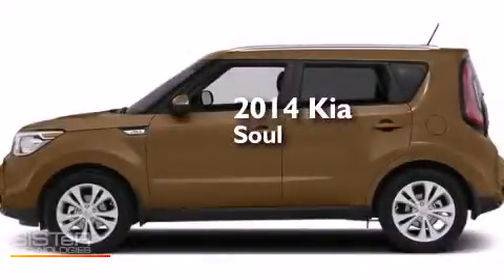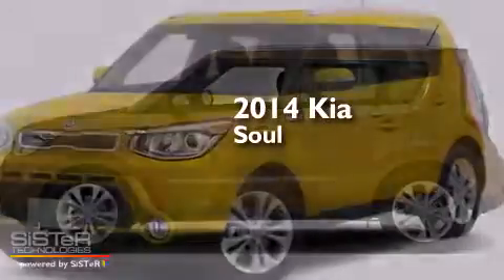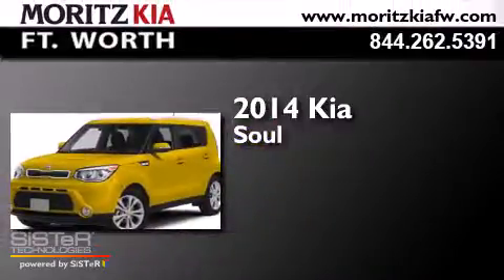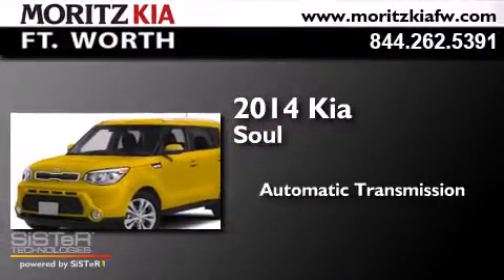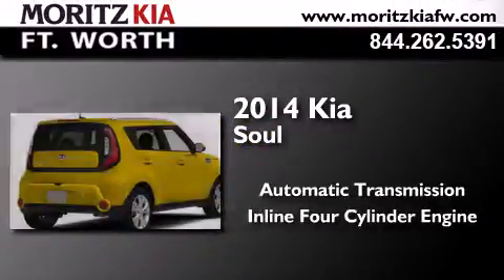2014 Kia Soul Fort Worth TX 76116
We have been honored to serve the Fort Worth TX area , we promise that your experience at our dealership will exceed your expectations ! Year : 2014 Make : Kia Model : Soul Engine : Regular Unleaded I-4 1.6 L/97 Trans . : Automatic Exterior : Latte Brown Interior : Black Stock : 105821 Moritz Kia Fort Worth 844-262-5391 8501 I-30 W. Fwy Fort Worth , TX 76116